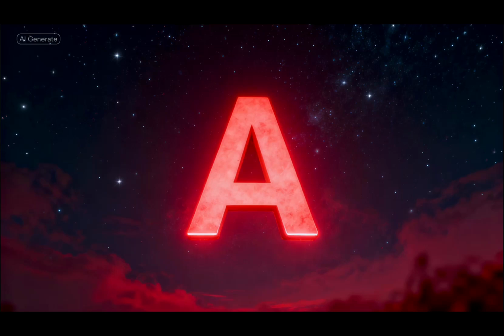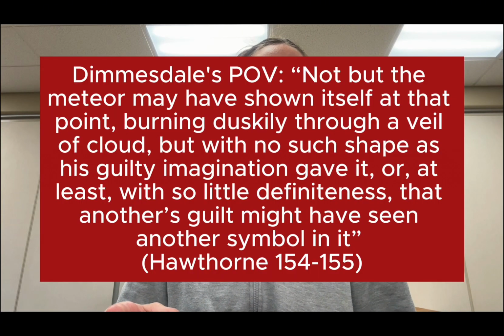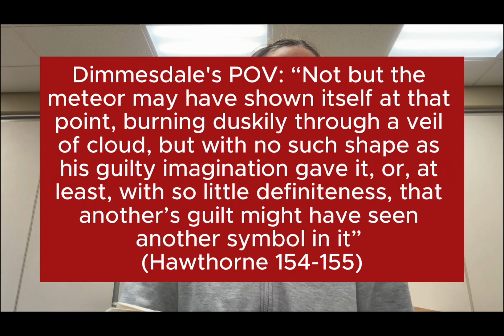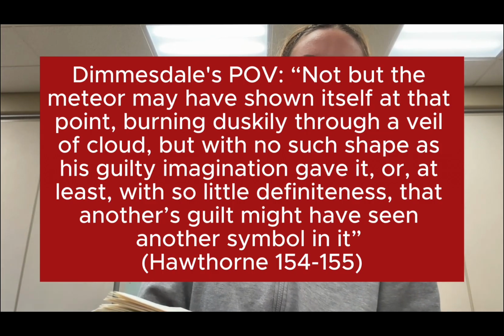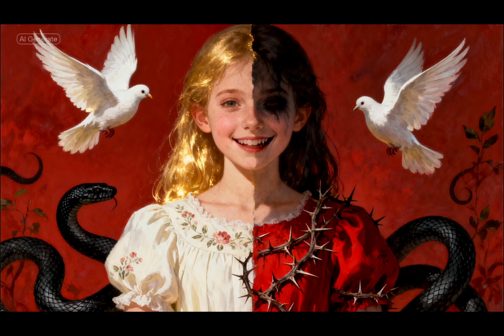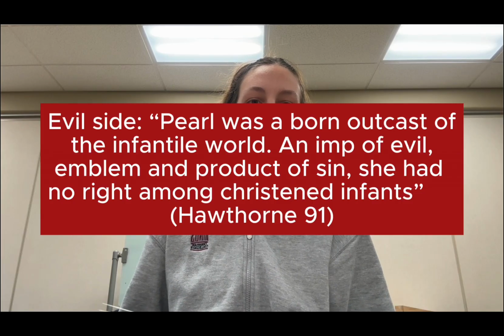HOW TO BECOME AN EXPERT AT THE SCARLET LETTER BOOK IN LESS THAN 20 MINUTES!!!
Ever wonder how to write a paper on The Scarlet Letter by Nathaniel Hawthorne? We are here to teach you how! Topics about the power of womanhood, the double meanings behind the story and the emotional teachings! This video has everything to write a perfect essay on The Scarlet Letter.